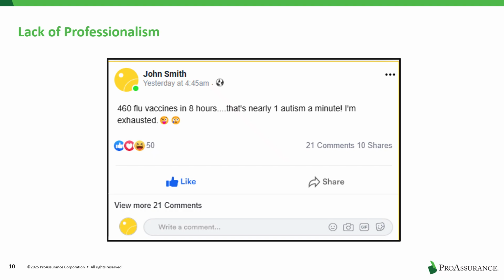Staff Education Connectivity with Caution